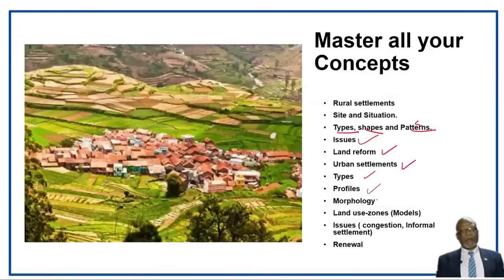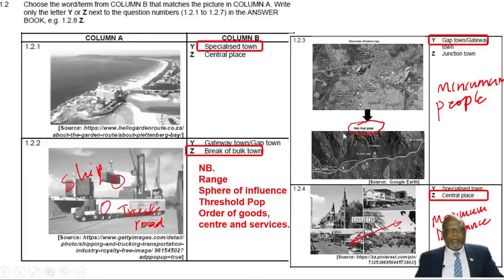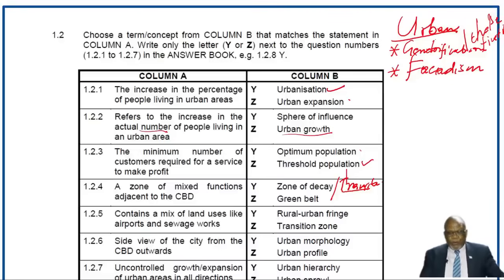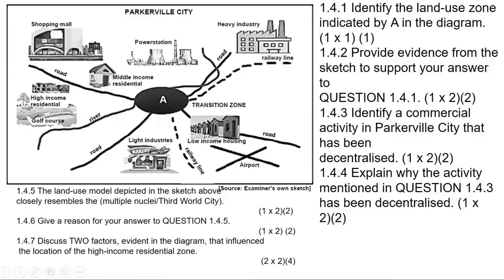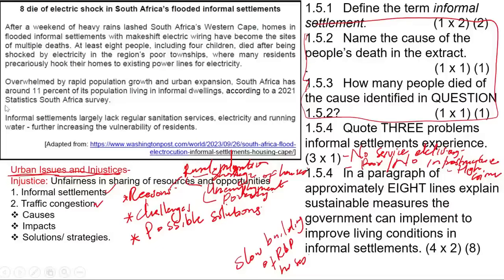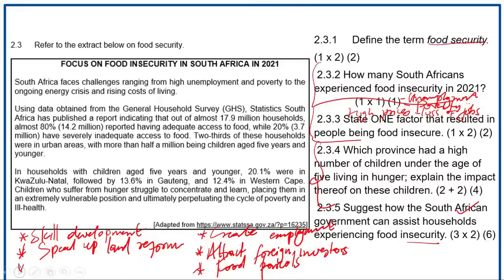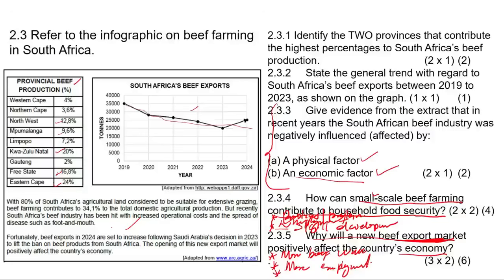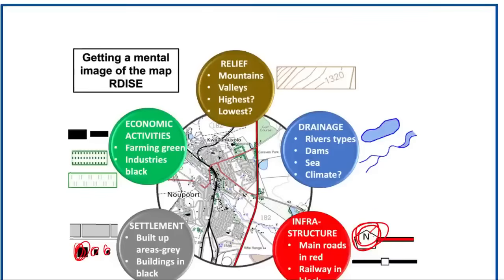FINAL EXAMS GEOGRAPHY PAPER 2 GRADE 12 FINAL EXAM PREPTHUNDEREDUC: GEOGRAPHY P.2 GRADE 12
FINAL EXAMS GEOGRAPHY PAPER 2 GRADE 12 FINAL  EXAM PREPTHUNDEREDUC:  GEOGRAPHY P.2 LAST MINUTE